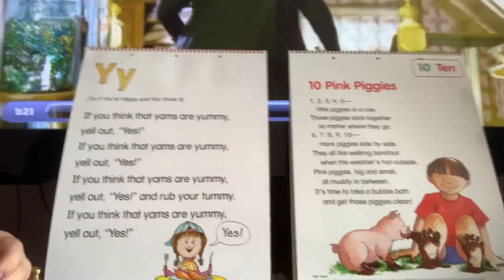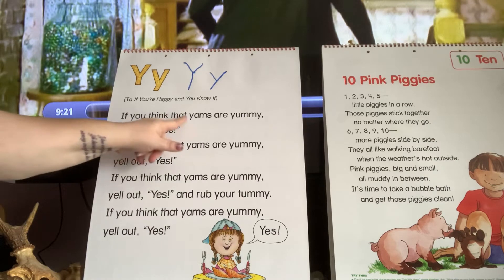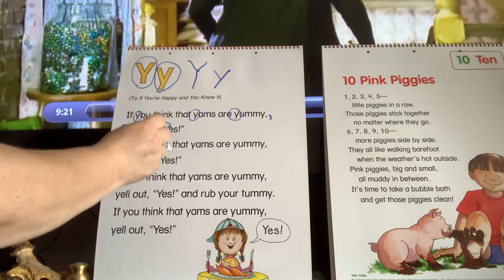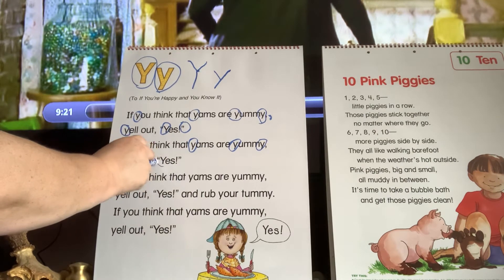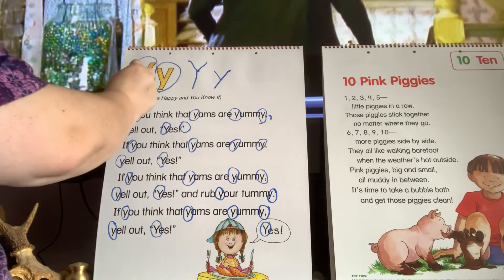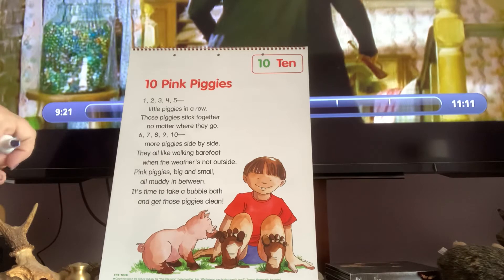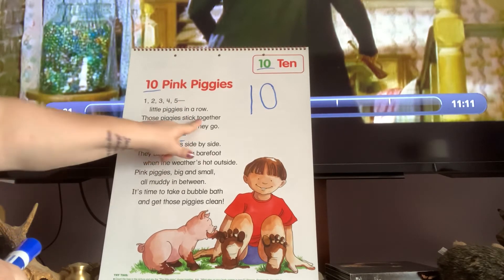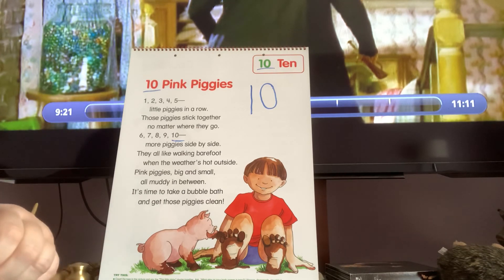Read Aloud: Letter and Number Poems